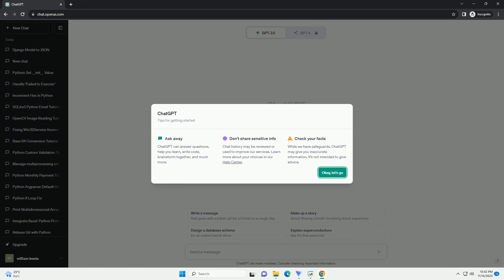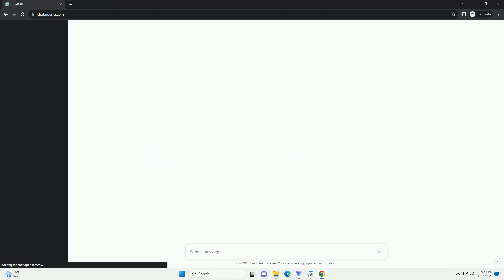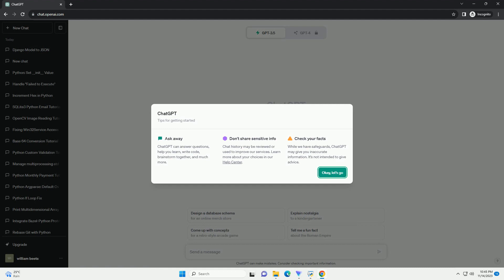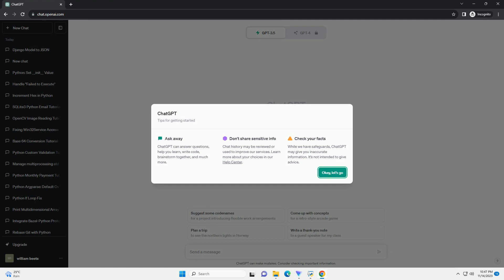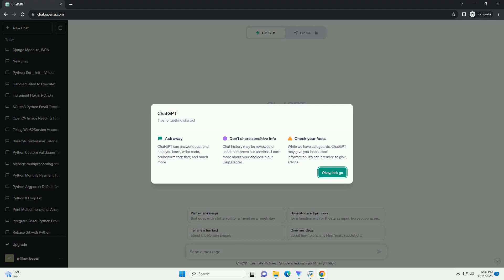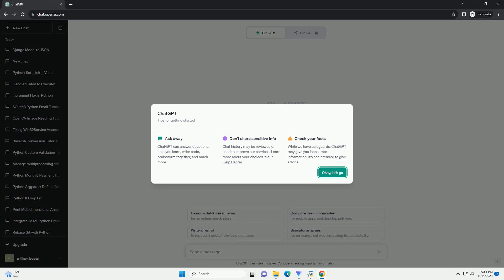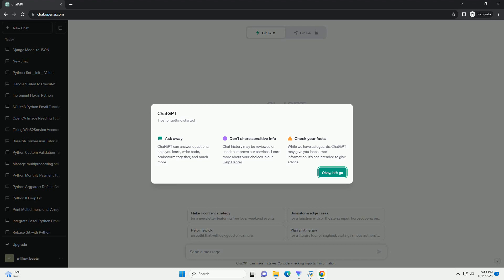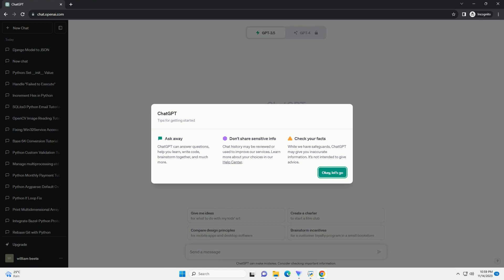Python Win32Com Client Dispatch Hanging as Scheduled Tasks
Title: Resolving Python Win32Com Client Dispatch Hanging in Scheduled Tasks
Introduction:
Using the Win32Com Client Dispatch in Python can be a powerful tool for automating tasks on Windows systems. However, when integrating it with scheduled tasks, users may encounter issues such as hanging or freezing. This tutorial will guide you through the common causes of this problem and provide solutions to ensure smooth execution of your Python scripts as scheduled tasks.
Problem Overview:
The Win32Com Client Dispatch hanging issue often occurs when running Python scripts as scheduled tasks on Windows. This can be attributed to the lack of interactive environment and permissions required for the script to access certain resources.
Solution:
To address the Win32Com Client Dispatch hanging issue in scheduled tasks, follow these steps:
Use Absolute Paths:
Ensure that all file paths within your script are specified using absolute paths. When running as a scheduled task, the working directory may not be what you expect, leading to file access issues.
Grant Sufficient Permissions:
Ensure that the user account running the scheduled task has the necessary permissions to access resources